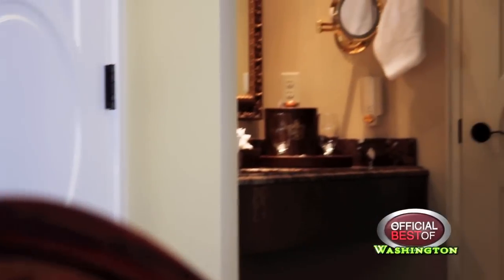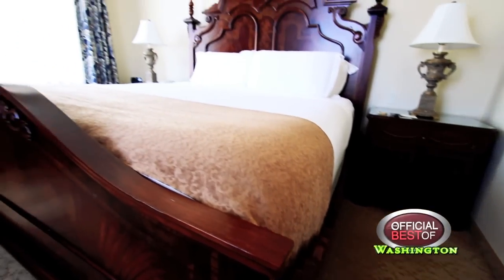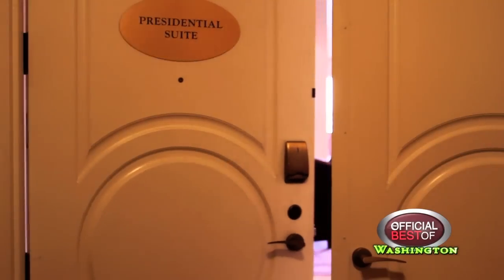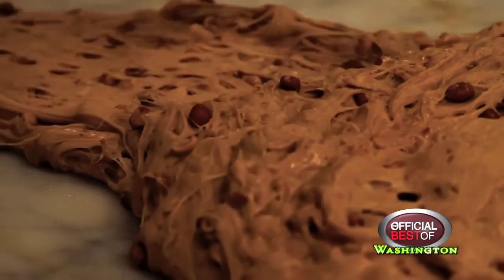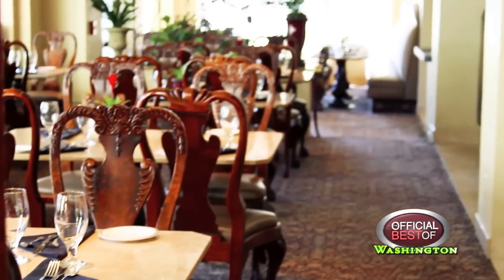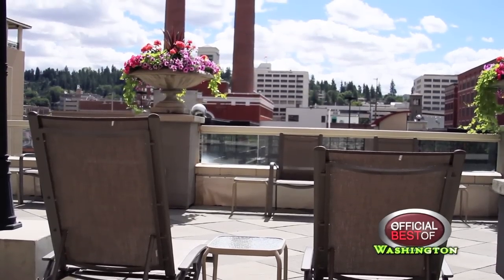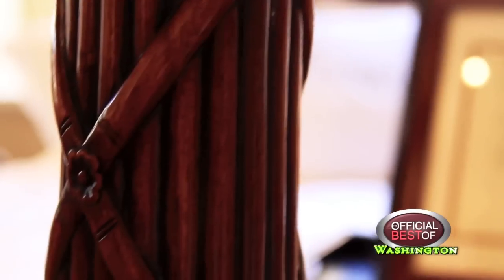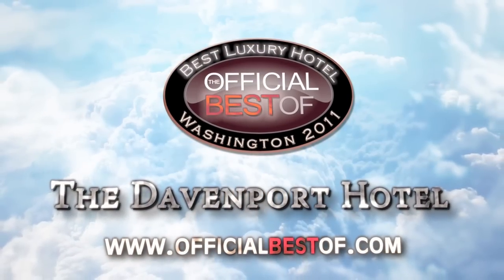The Davenport Hotel - Best Luxury Hotel - Washington 2011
Experience extreme luxury in the small town of Spokane at the Davenport Hotel, the Official Best Luxury hotel in Washington for 2011.